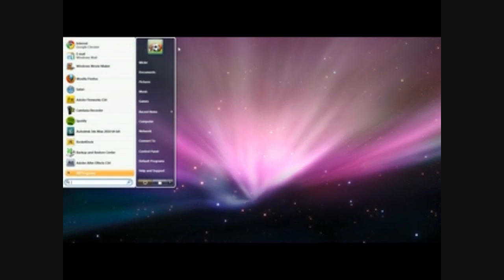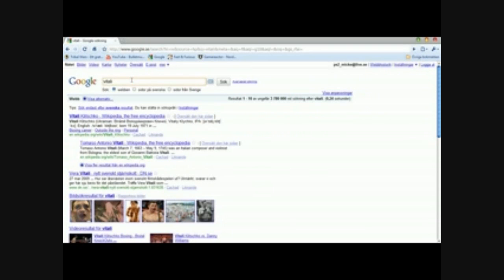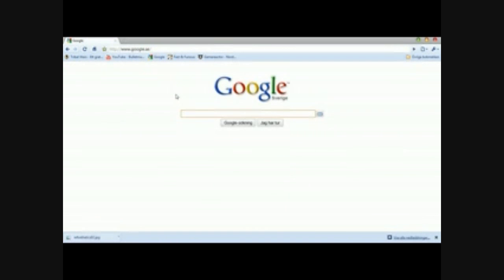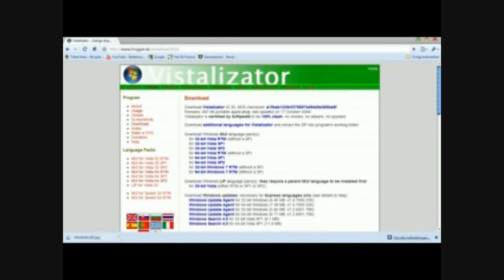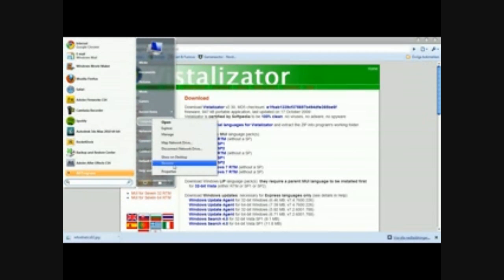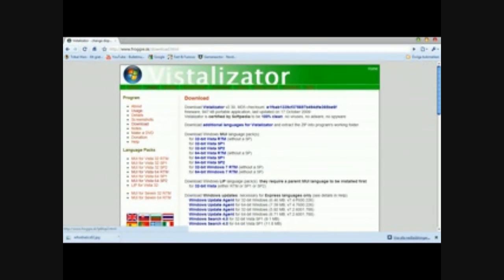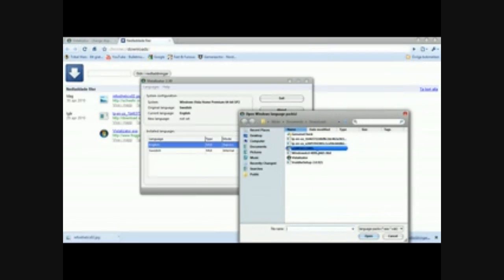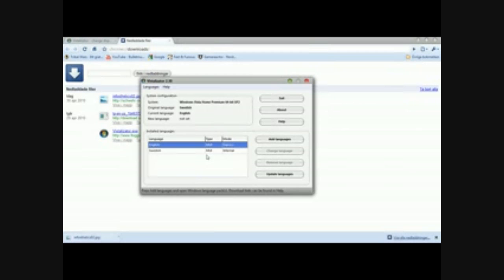how to change your language on your computer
Works for any vista and win7 version